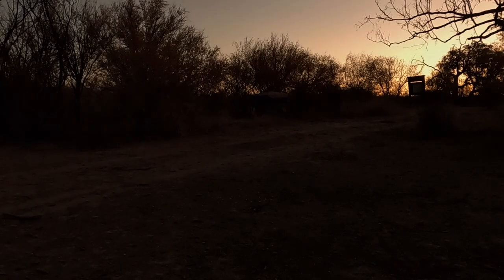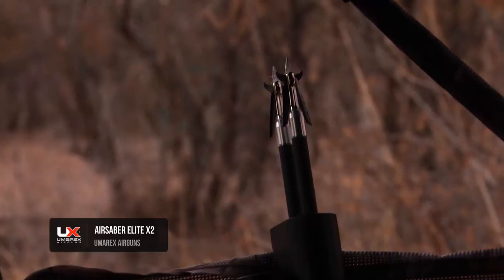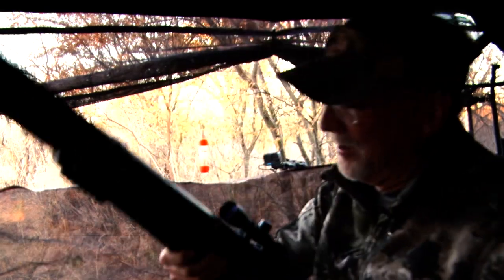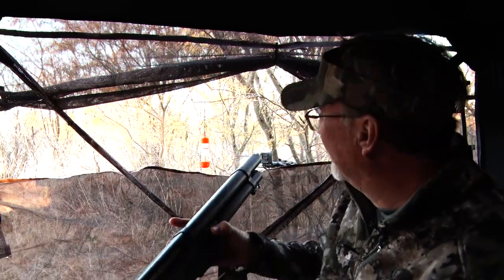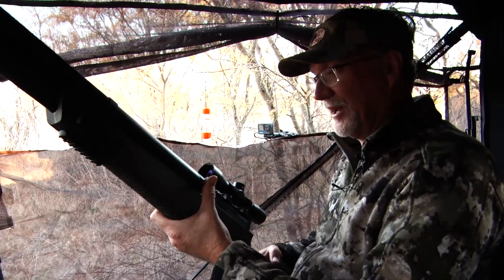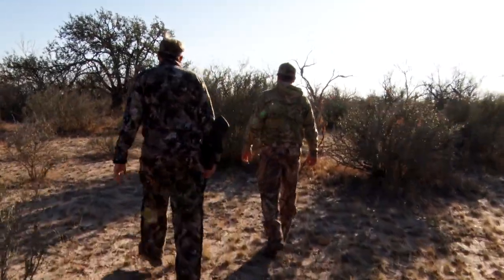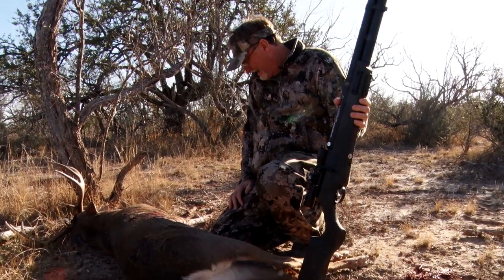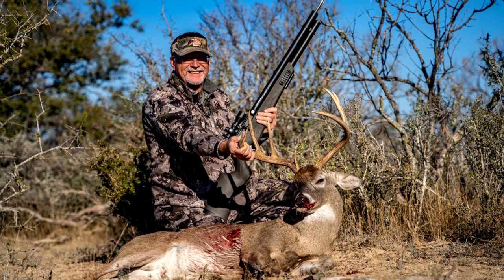Air Bow Whitetail Deer Hunt - AirSaber Elite X2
Join Wade on a Whitetail Deer hunt with the Umarex AirSaber Elite X2.

Equipped with a 240 cc onboard tank, the AirSaber Elite X2 will send 25 shots from its barrels at big game lethal velocity.